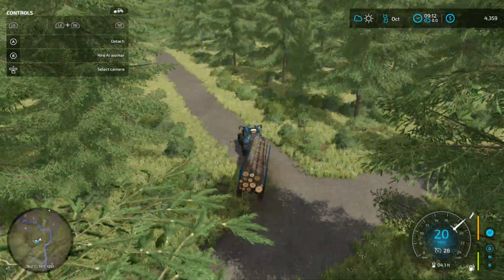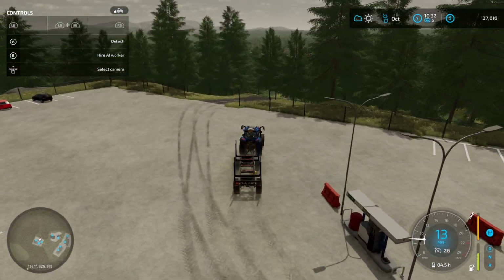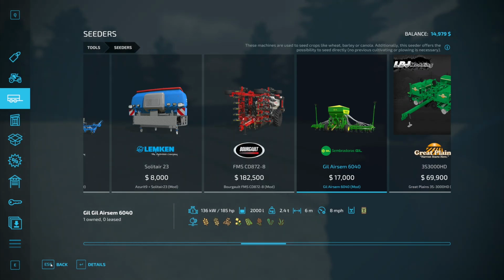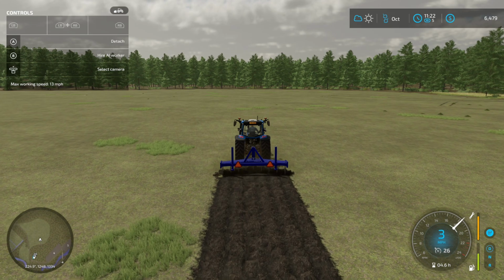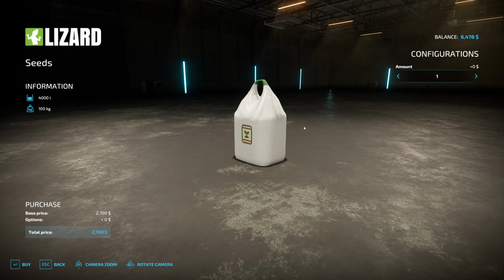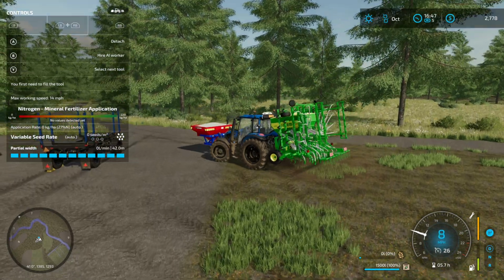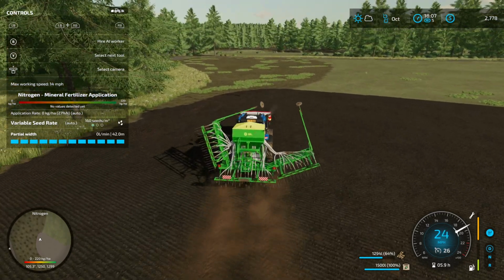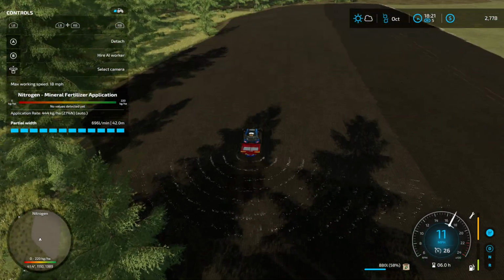Farming Simulator 22 | Survival Challenge | Kuusela - Episode 3